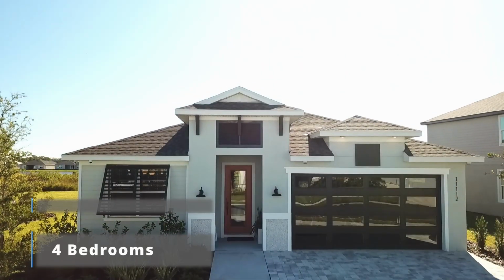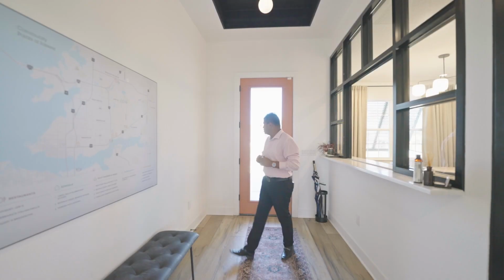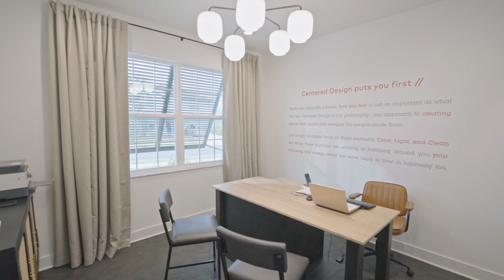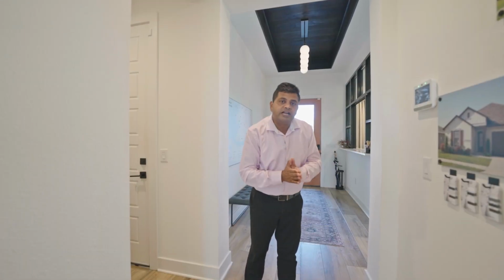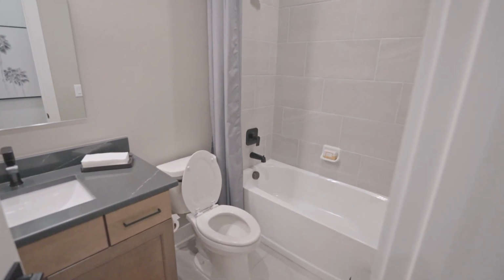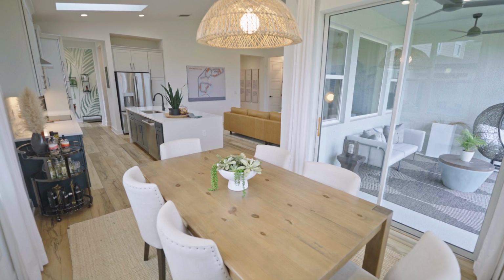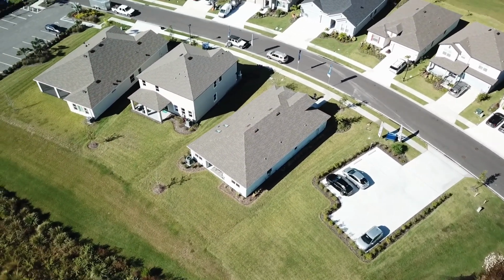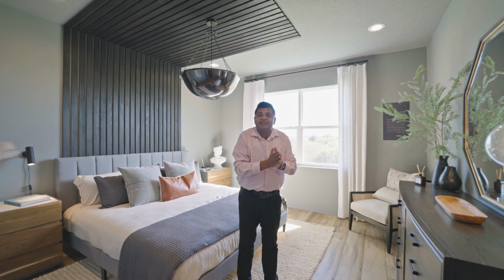Uncover the secrets of this budget-friendly builder model home in Parrish with low HOA fees!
Today we're doing a home tour of a budget-friendly builder model home in Parrish. Discover the secrets of affordability featuring enticingly low HOA fees. Uncover the perfect blend of value and comfort on your home-buying journey!

✅ Info on this home:
👉 2,200 Sq Ft, Single Story
👉 Tons Of Amenities
👉 HOA $16.33 / Month, CDD $2,400 / Year

👉Orlando homes
👉Home tours
👉Modern homes in Orlando, Florida
👉Vacation homes
👉New construction
👉Custom homes